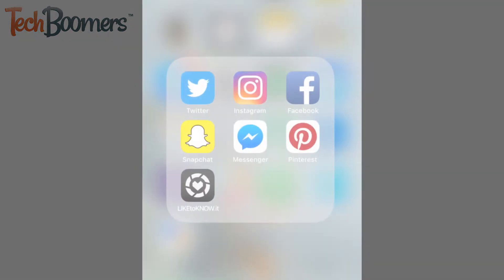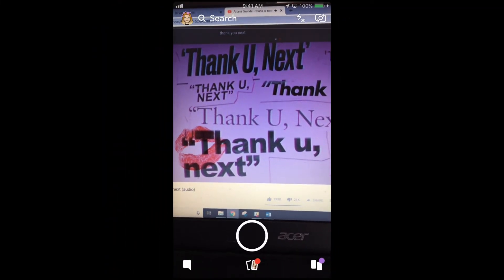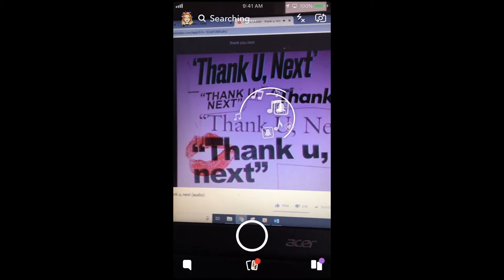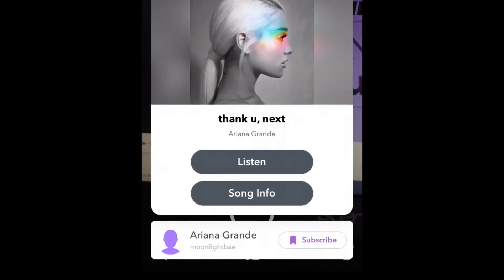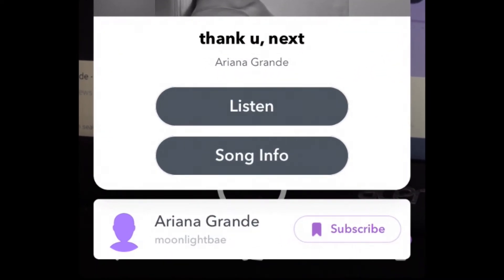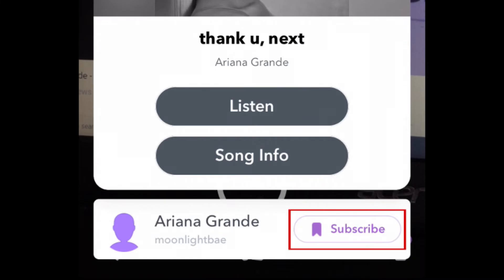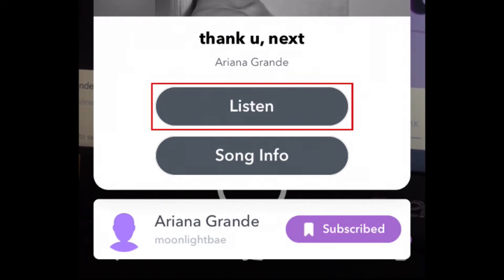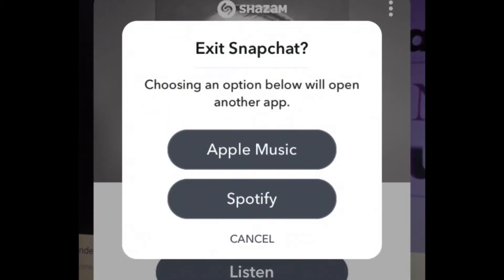How to Use Shazam within Snapchat! Find Out What Song is Playing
Want to use Shazam without having to download another app? Snapchat and Shazam have teamed up to add a Shazam feature right into the Snapchat app! Watch this video to learn how to use Shazam on Snapchat.

To begin, open Snapchat on your device. Then hold your finger down anywhere around the middle of your screen to Shazam a song that’s playing around you. Snapchat will present you with a song match, including the song title and artist. You may even see a link to the artist’s Snapchat profile below. To listen to the song in your favourite streaming app, tap Listen. Then select the music streaming app you’d like to use.